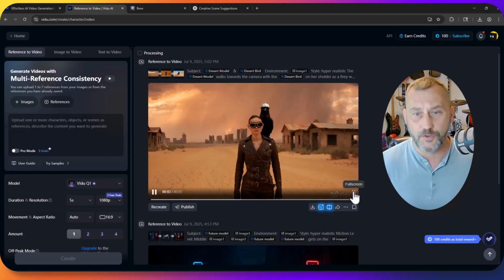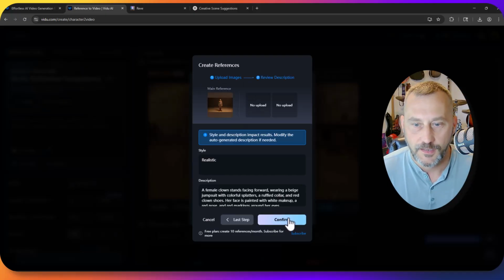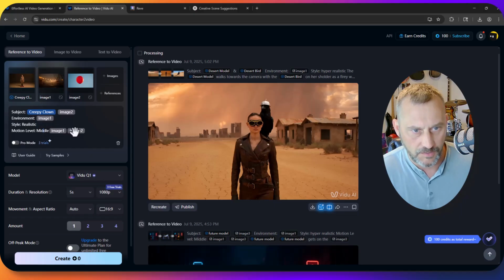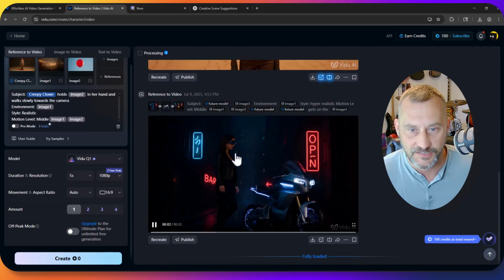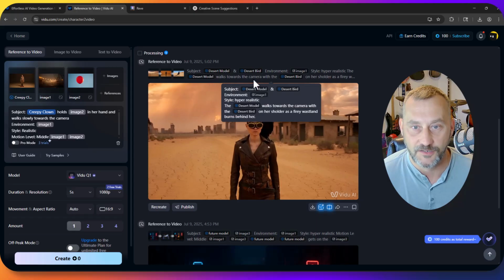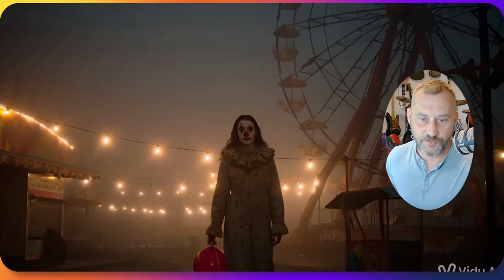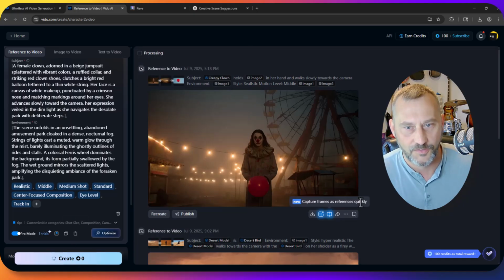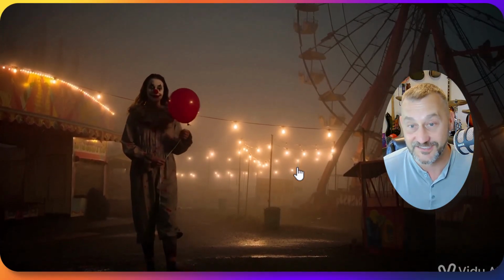Vidu Q1 Reference-to-Video Test: First Reaction and How-To 🤯💪🏻👀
Testing out the powerful new Reference-to-Video feature in Vidu Q1, I created three cinematic AI-generated scenes using only image references:
⚡ A cyberpunk alleyway with a model and motorcycle,
🔥 A post-apocalyptic desert wanderer with a raven companion,
🎪 And a terrifying clown haunting an abandoned carnival at night.

The results blew me away—smooth transitions, consistent characters, and insane atmosphere.

Your Creative Entrepreneur Show Hosts:
Bryon Scott